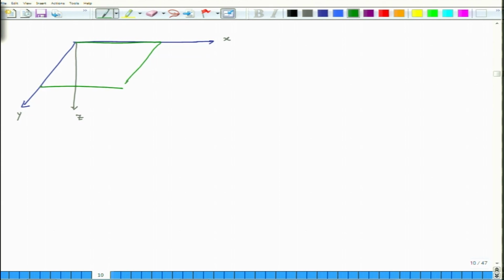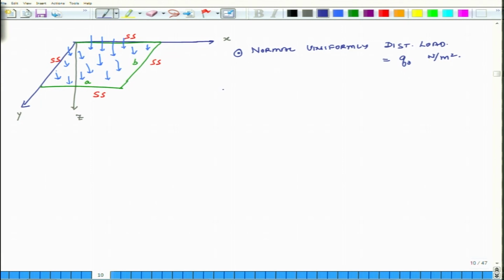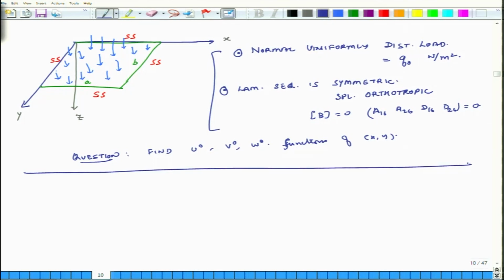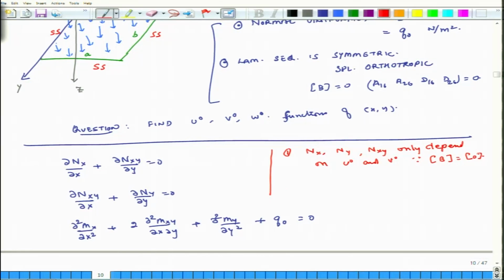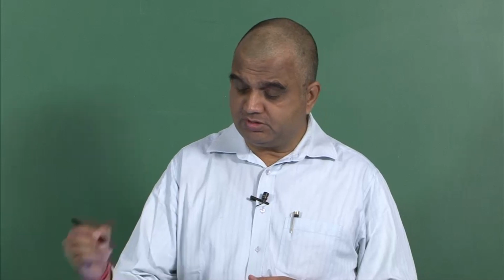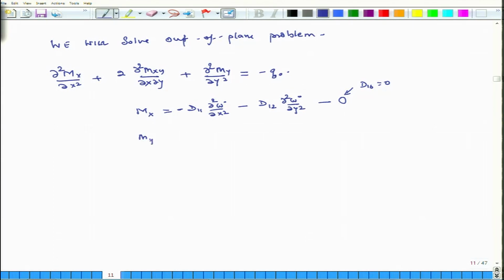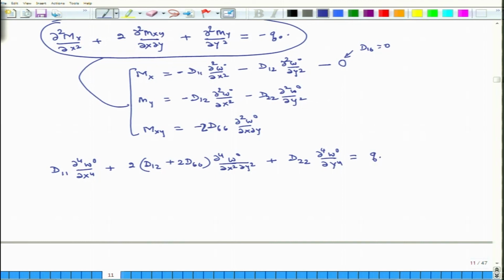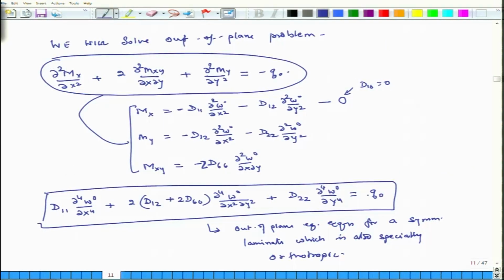noc18-me58 Lec 46-Example Based On a Finite Rectangular Plate: Part-I.